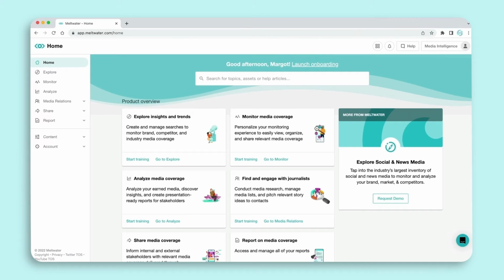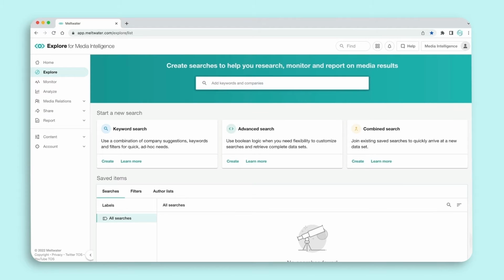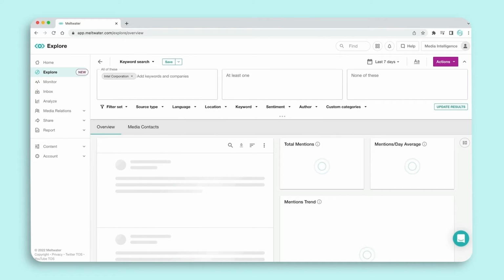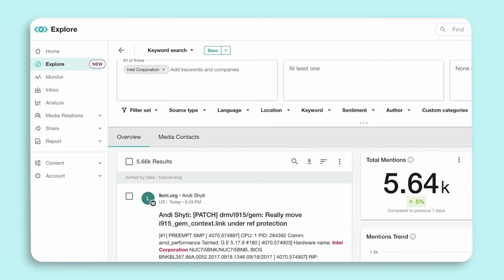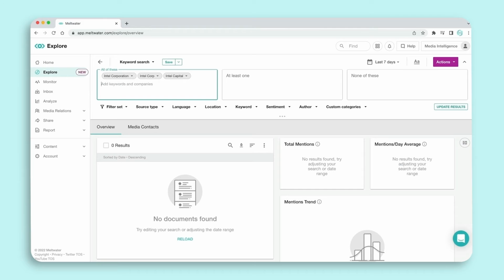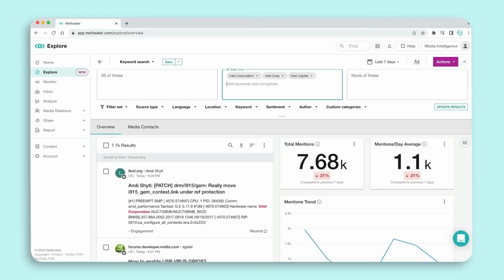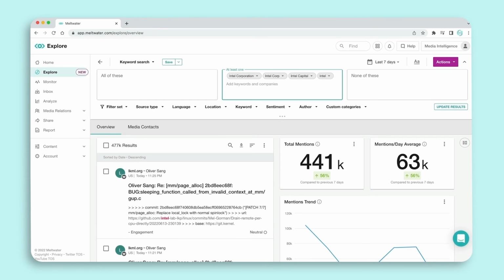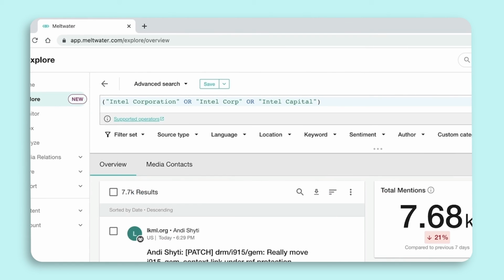Explore for Media Intelligence: How to Create a Search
To gain a deeper understanding on using Boolean in an Advanced Search check out:

This video shows you how to use Meltwater Explore for Media Intelligence Product.  Specifically, how to create a search.